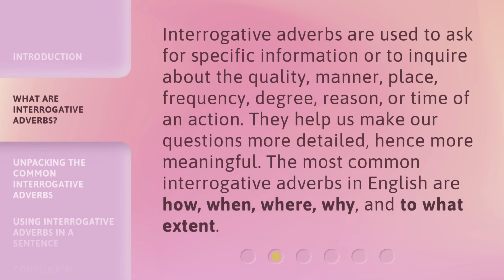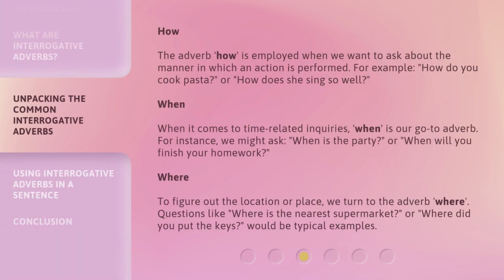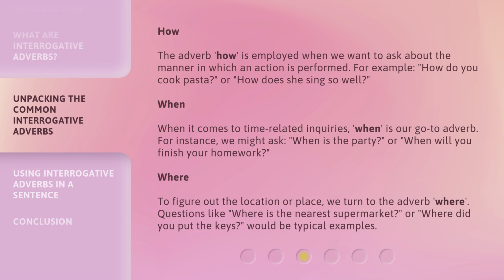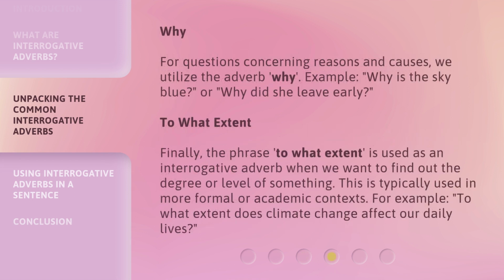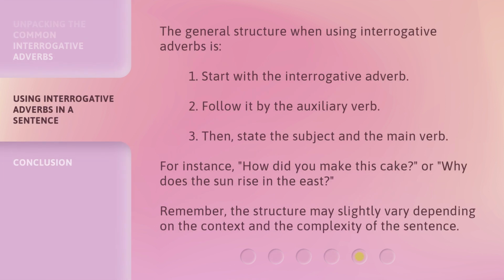Ask Away: Unveiling the Magic of Interrogative Adverbs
Ask Away: Unveiling the Magic of Interrogative Adverbs • Learn about the essential tools of English grammar - Interrogative Adverbs! Discover how these adverbs help us ask more detailed and meaningful questions. Unpack the most common interrogative adverbs - how, when, where, why, and to what extent - and how to use them in different contexts. Improve your language skills with this fascinating lesson!

00:00 • Introduction - Ask Away: Unveiling the Magic of Interrogative Adverbs
00:27 • What are Interrogative Adverbs?
00:56 • Unpacking the Common Interrogative Adverbs
02:16 • Using Interrogative Adverbs in a Sentence